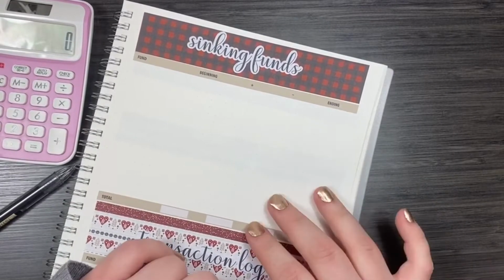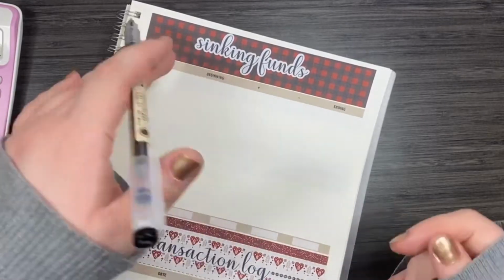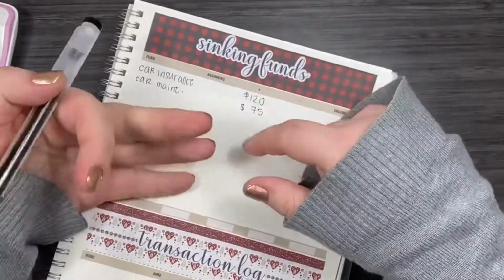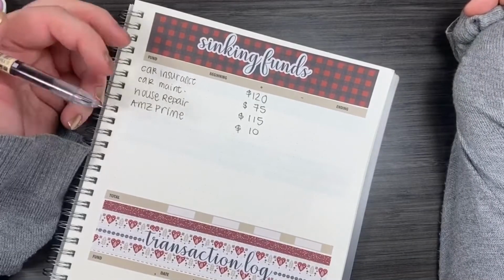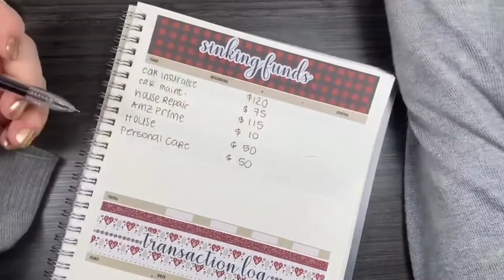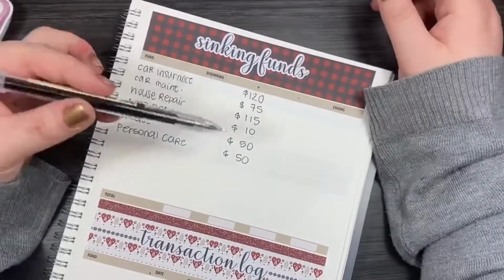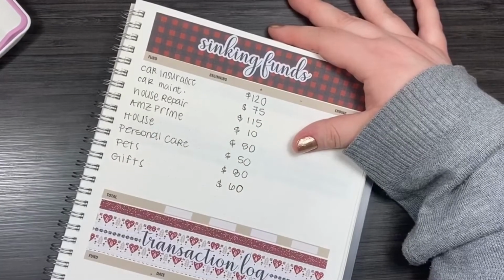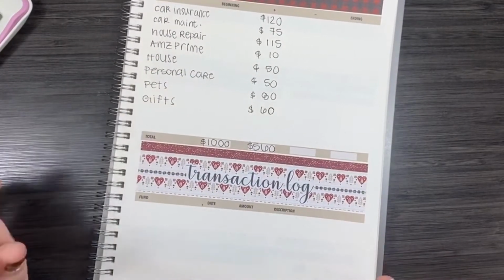December 2020 Sinking Funds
Today I am sharing my sinking funds for the month of December 2020

Shops/Items Mentioned:
Romina Rossa Budget Stickers:

Budget Planner/Notebook:
B5 Dot Grid Notebook by Miliko:

A5 dot grid notebook

0.35 mm Pens

Staedtler Brush Markers

$3.75 for printable file, + paper and ink cost.

$9.99 + shipping for 26 weeks (6 months)

Budgie Bug Shop

Links/Discounts:
These are links that will provide you with some sort of discount/benefit. These are only for products I personally use and love!!

Instant Ink Referral Link: if you use this link to sign up for HP instant ink, you will get a free month and I will get a free month as well!

Planning is one of my hobbies and I am continuing to incorporate it while on my financial journey.

All my opinions are my own, I am not an accountant and not a personal finance expert. I am sharing my financial journey with the hopes of encouraging and motivating you along the way. Please do your own research and find what works best for you.

Personal Finance is PERSONAL.